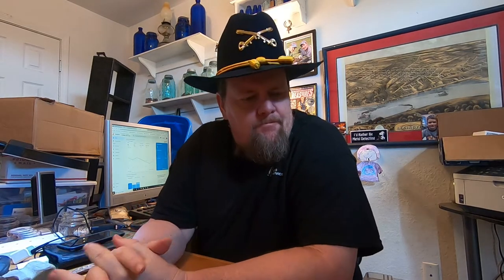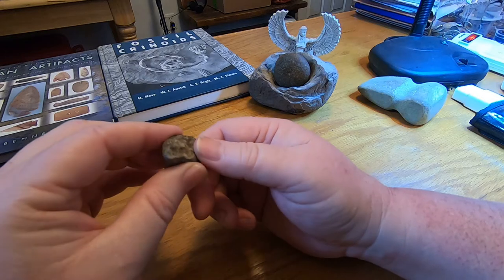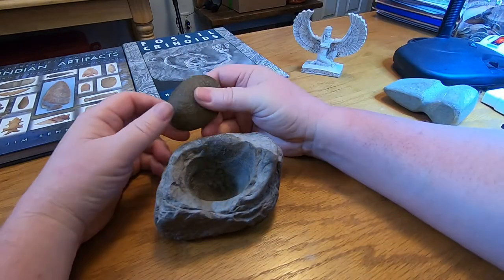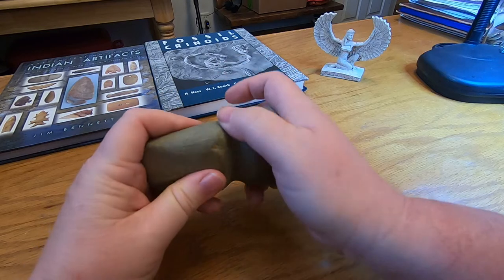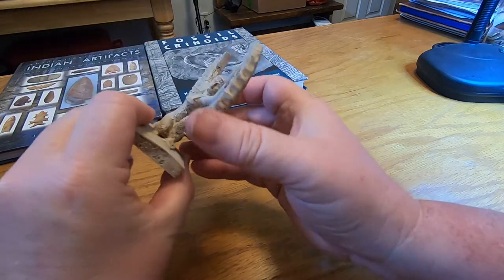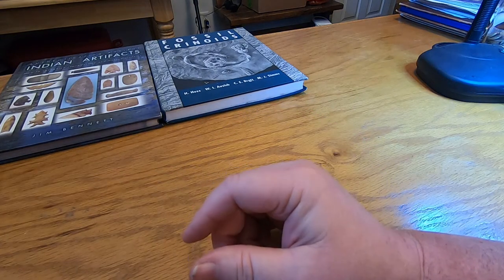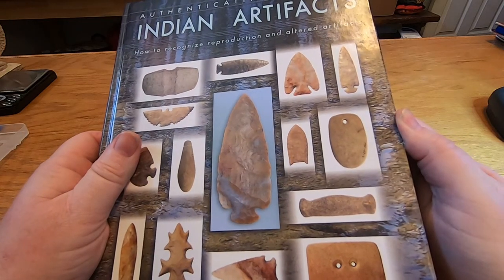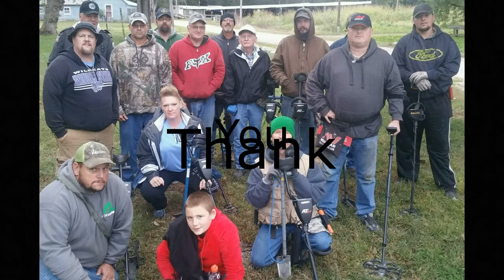Epic Rock Talk From Native American to Egyptian Pharaohs